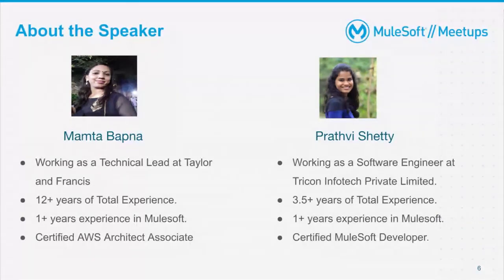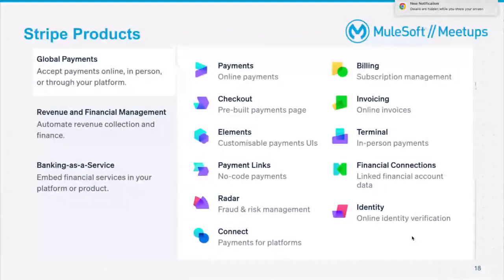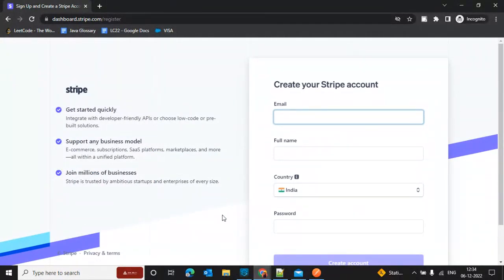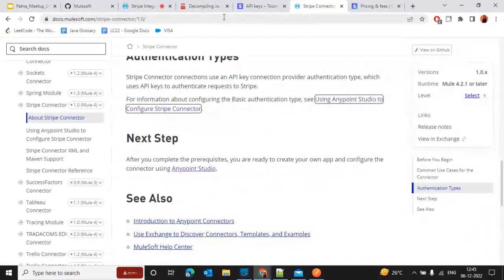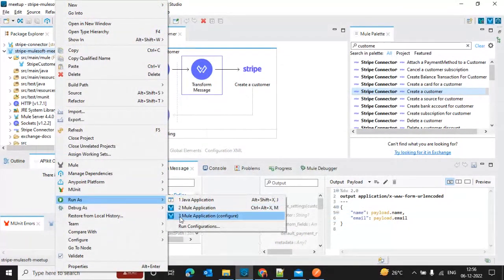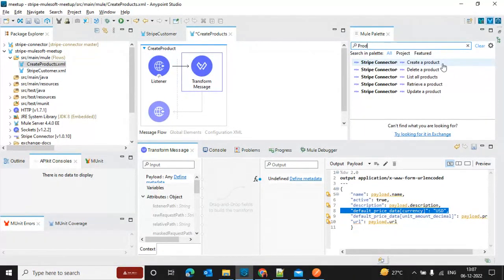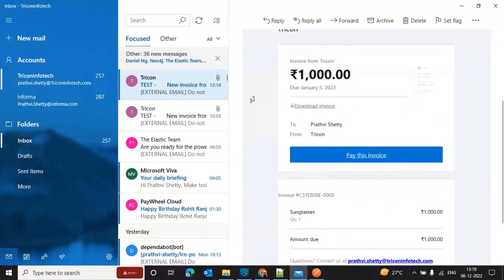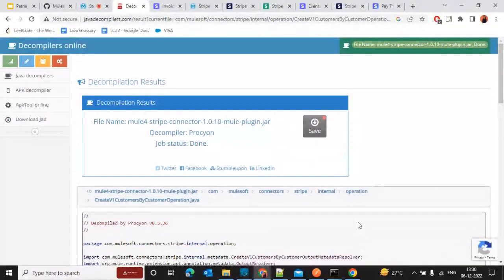Stripe Integration With MuleSoft - Patna Meetup #11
In this video, we'll be talking about Stripe Integration with Mulesoft. We'll be discussing the different types of integration options and how to get started.

If you're looking to integrate your Stripe account with Mulesoft, then this video is for you! We'll cover everything from the basics of integration to more complex scenarios. After watching this video, you'll be ready to get started with Stripe integration with Mulesoft!